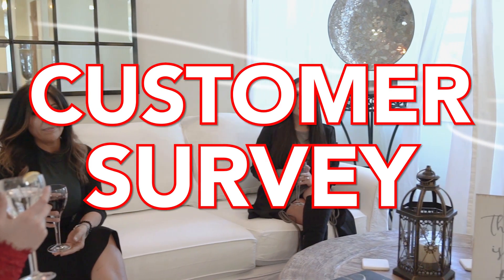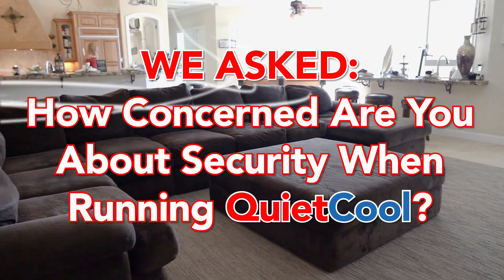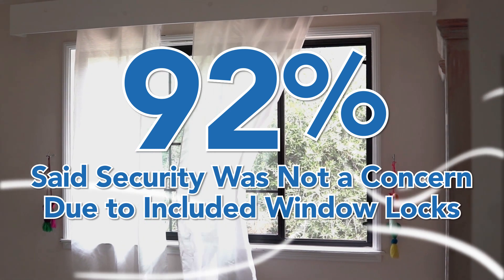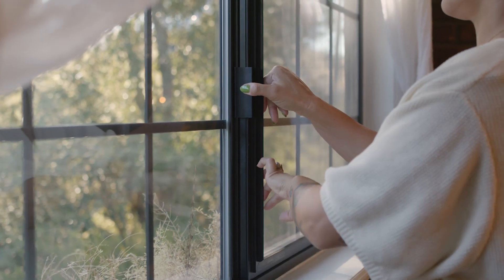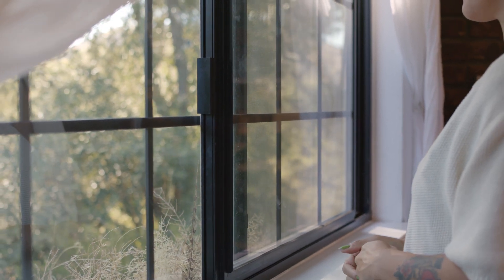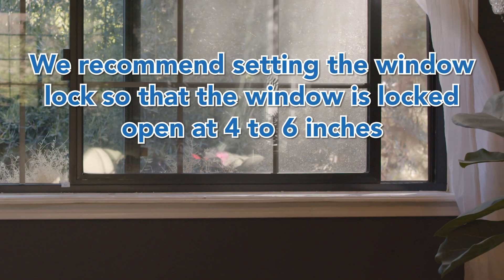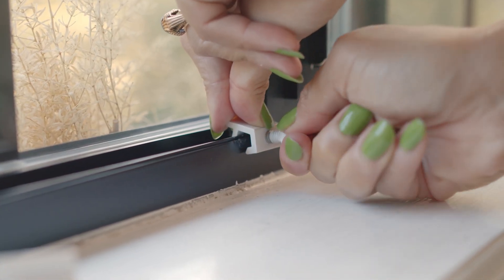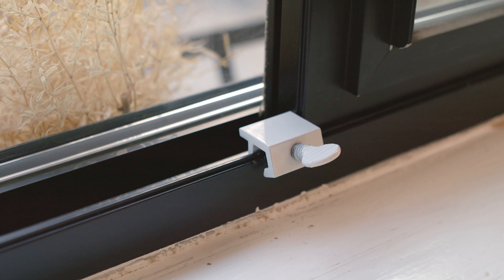Whole House Fan Security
Whole house fans can be a concern for security in single-story homes when leaving windows open at night. To address this issue, the QuietCool system provides window locks with their ducted fans. Homeowners can open their windows 4 to 6 inches and use the window locks to secure them, preventing further opening. The company conducted a customer satisfaction survey, revealing that 92% of customers were not worried about security with the included window locks. Installing the locks involves placing them on the window frame and tightening the thumb screw to keep the window securely open at the desired position.